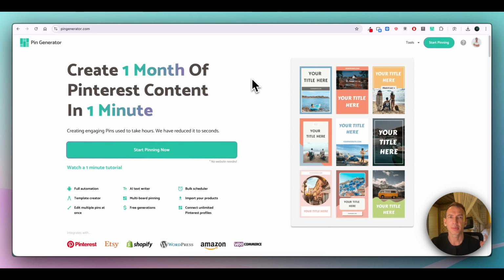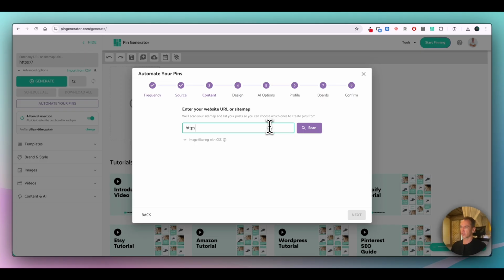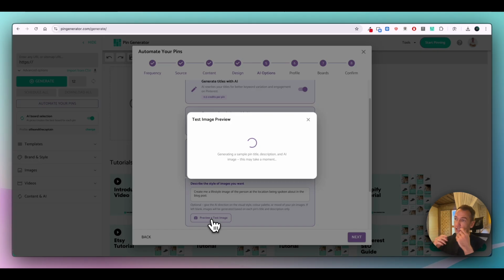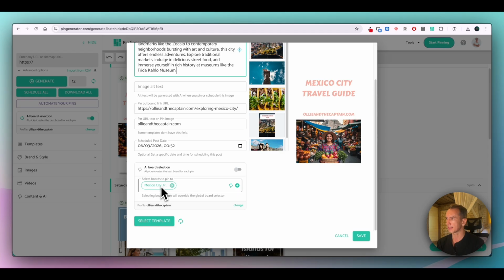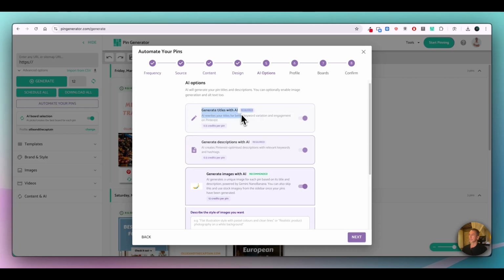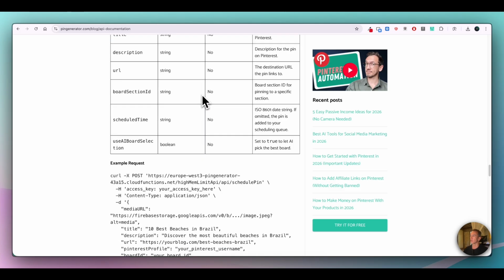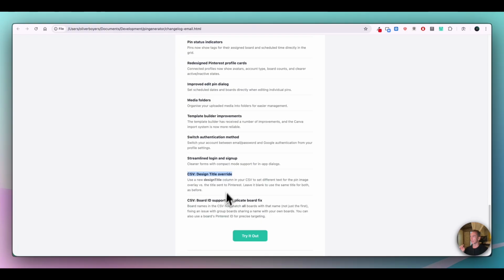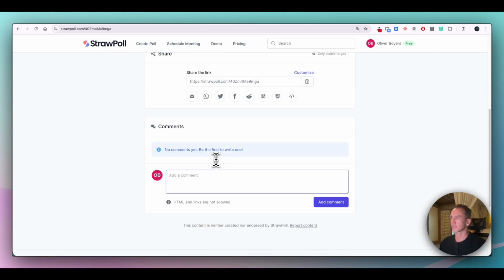Pin Generator 3.0 - Huge Update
I'm proud to announce Pin Generator 3.0 is now live!

We've made some massive updates to our automation pipeline, template design system, API access and much, much more.